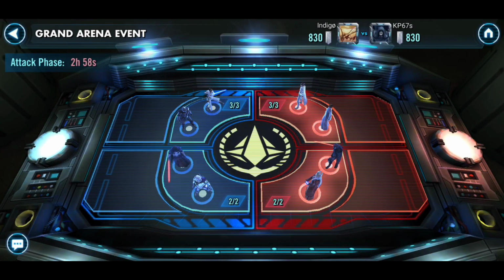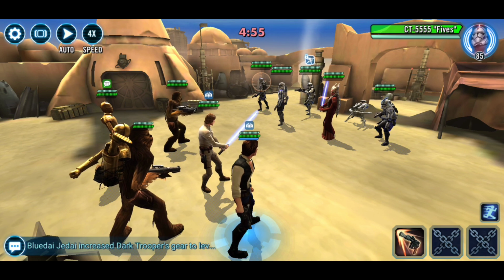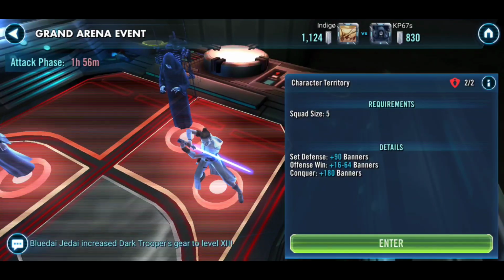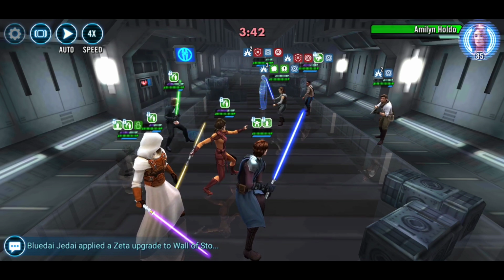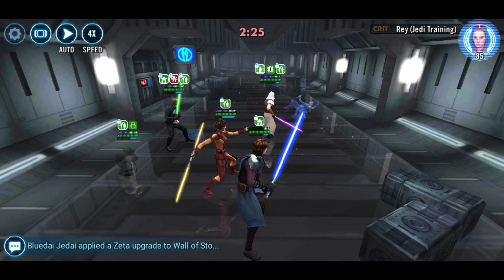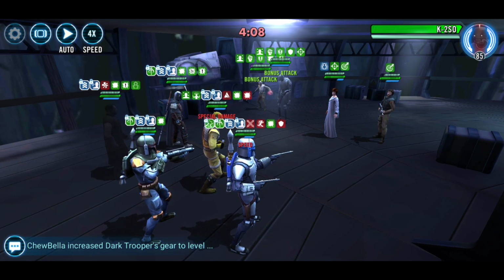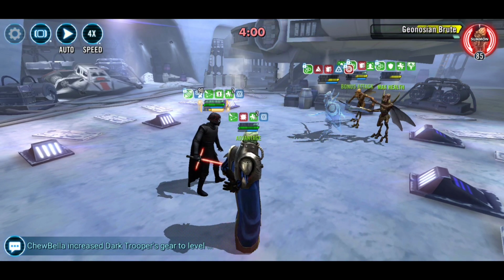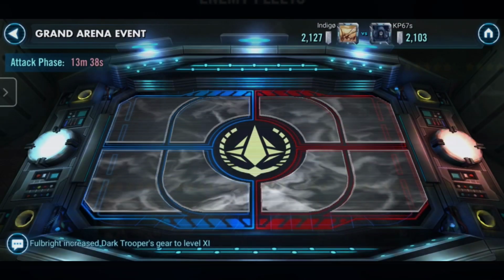GAC 16.3.1 || Star Wars Galaxy of Heroes SWGOH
I'm on my A game this round as I face a tough opponent with amazing ships.

Mikayas is booked up with modding for awhile, but you can still drop by his server: